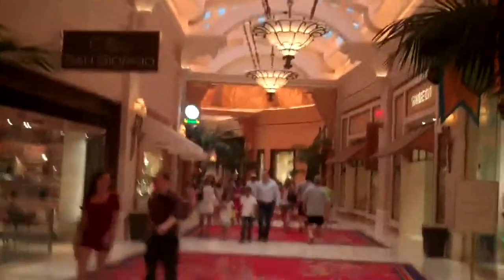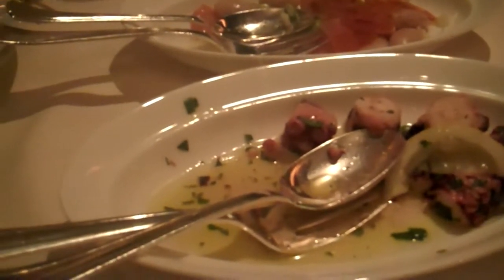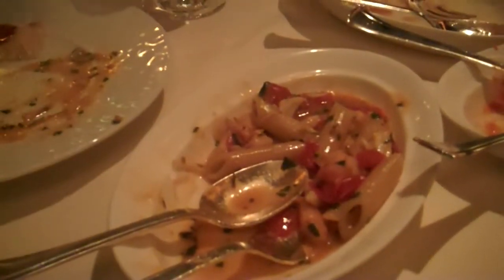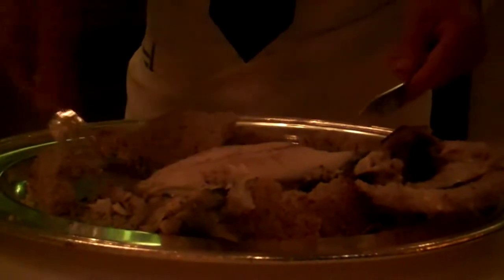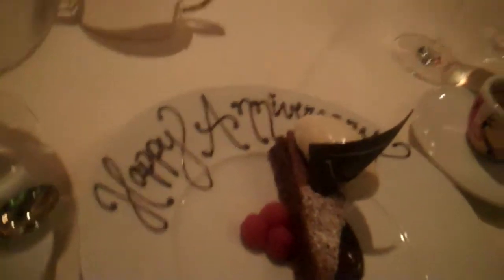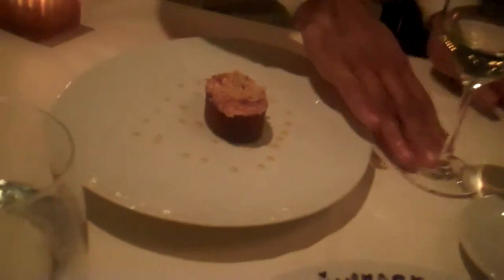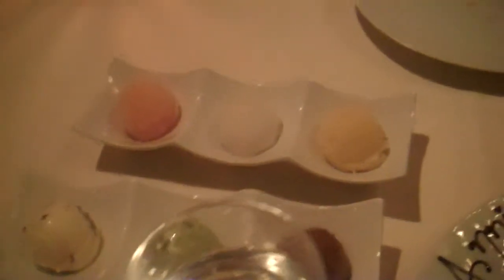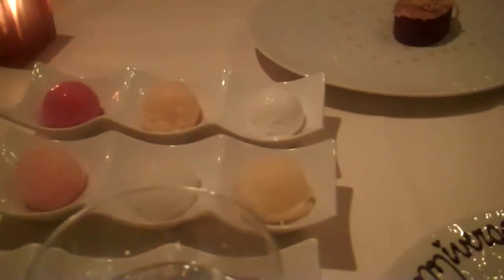Dinner at Bartolotta in The Wynn, Las Vegas 8-8-2011